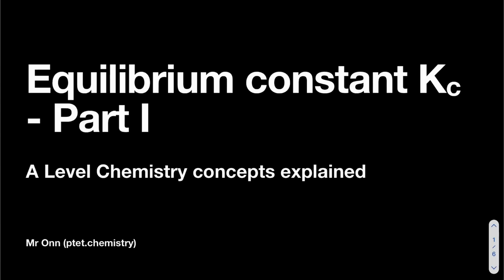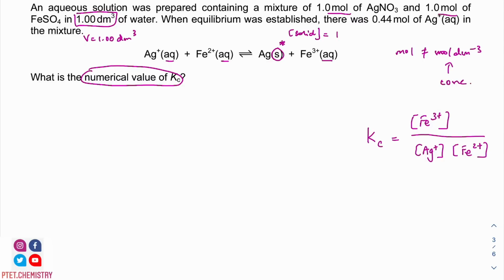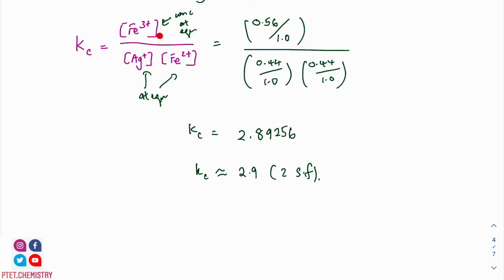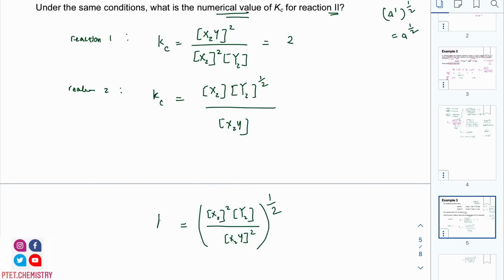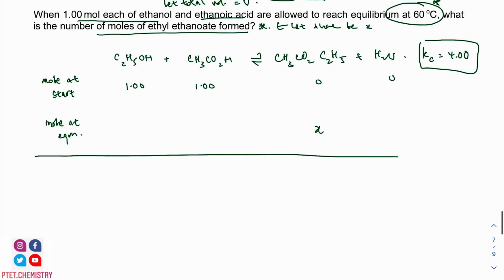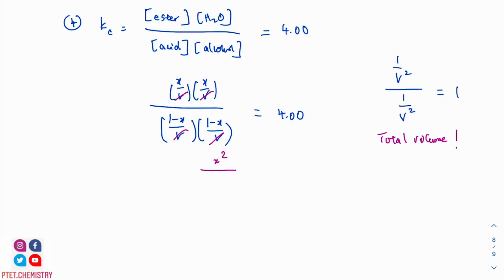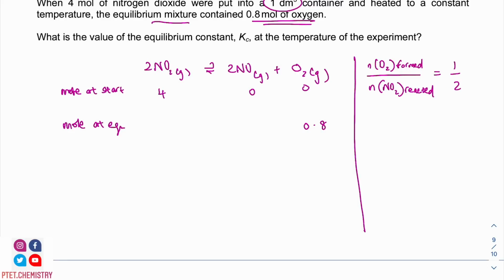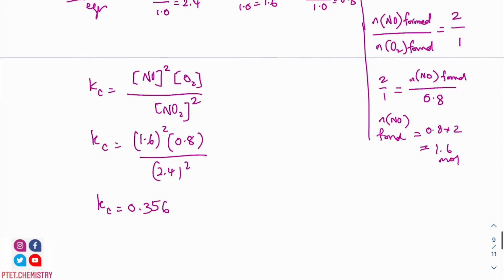A Level, IB, HSC, AP chemistry - Equilibrium constant Kc calculations - Part 1